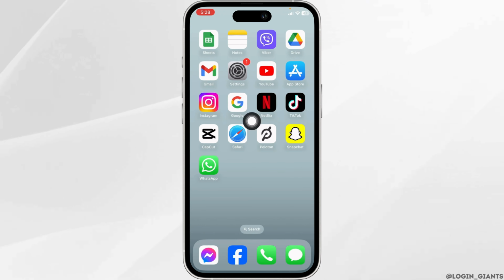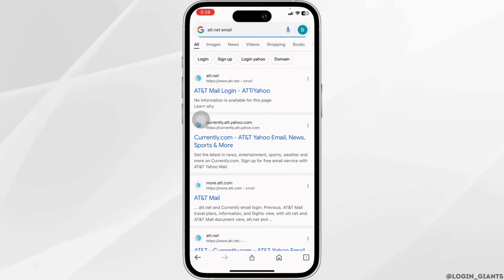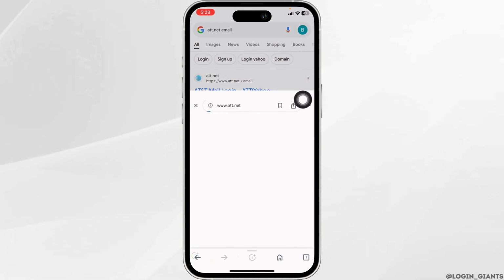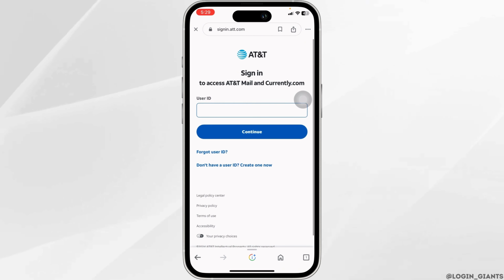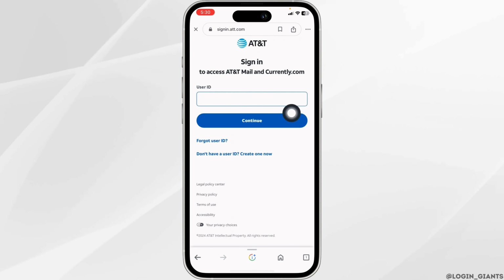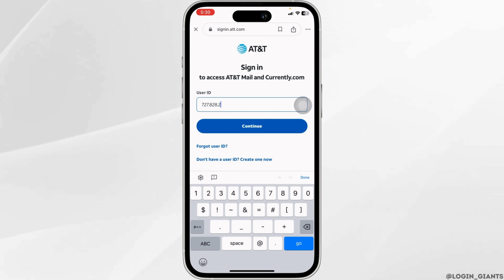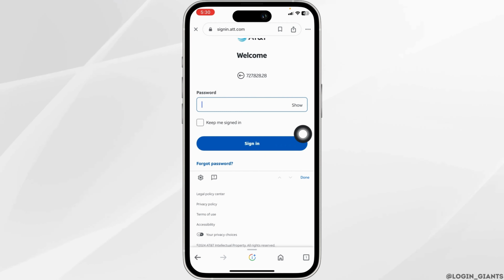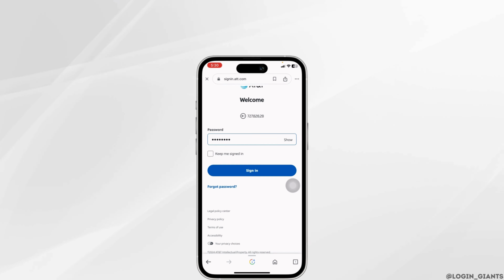ATT Email Login: Sign in to att | ATT Login Tutorial for Beginners 2024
📧🔐 Signing into Your AT&T Email Account: Login Tutorial for Beginners (2024)

Ready to access your AT&T email account with ease? Our beginner-friendly tutorial guides you through the simple steps of signing in to your AT&T email account in 2024. Discover how to log in securely and access your emails hassle-free, whether on your computer or mobile device.

In this tutorial:
0:00 - Introduction
0:05 - ATT Email Login: Sign in to att | ATT Login Tutorial for Beginners 2024

Gain access to your AT&T email account effortlessly with our step-by-step tutorial. Follow along and start managing your emails like a pro in no time!